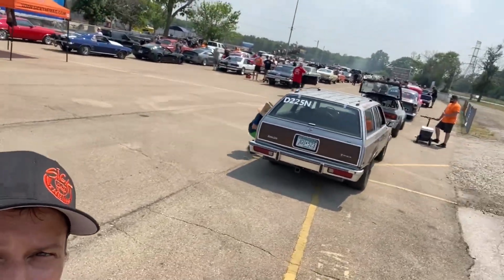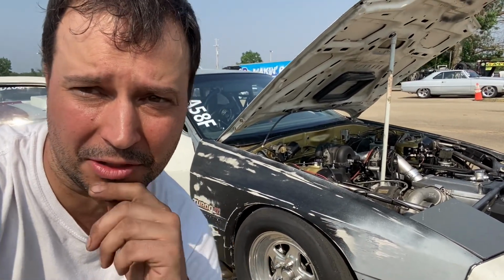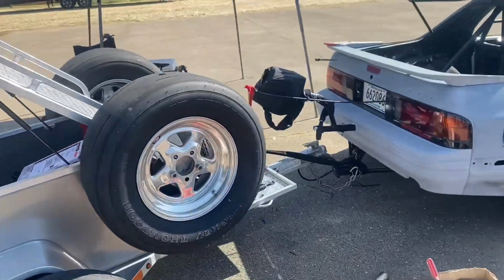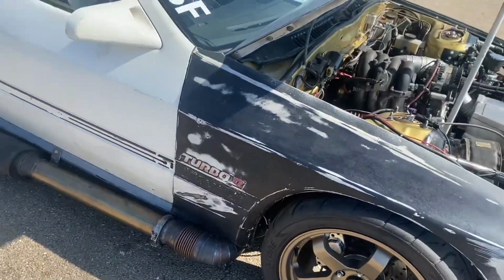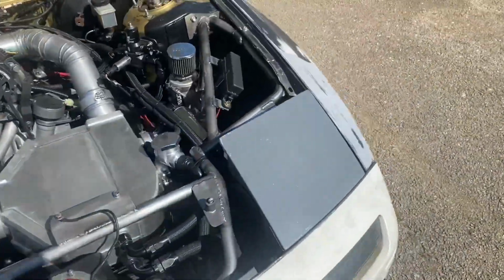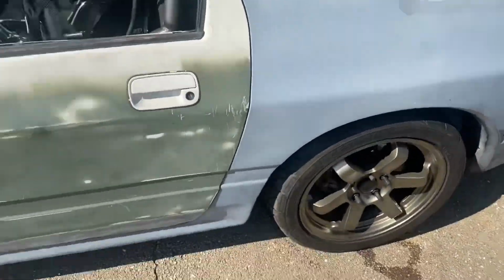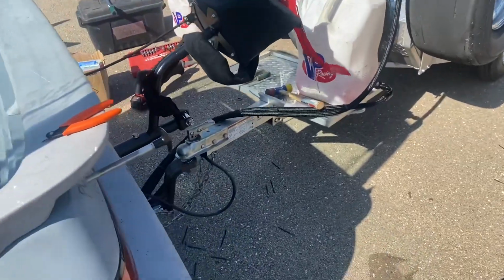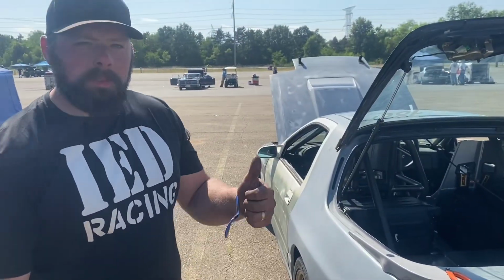Sick Summer Cordova Racway tech, and day 1 racing